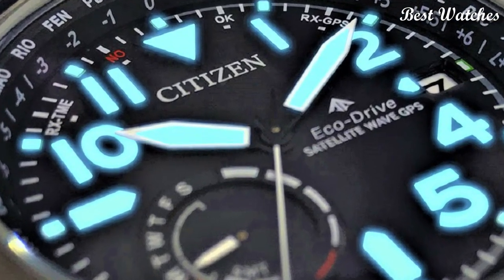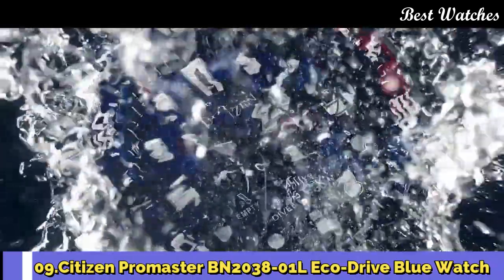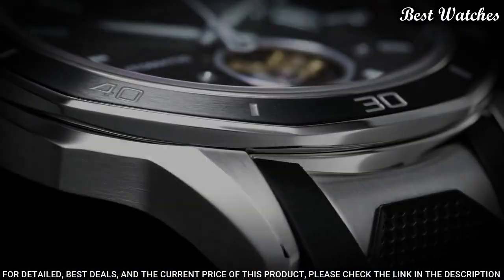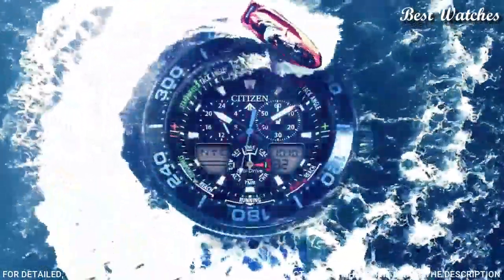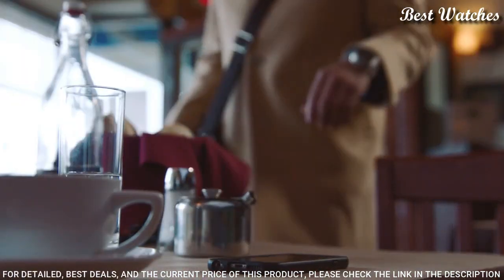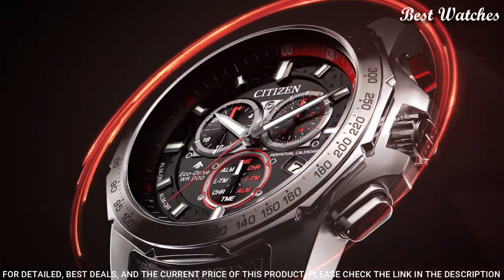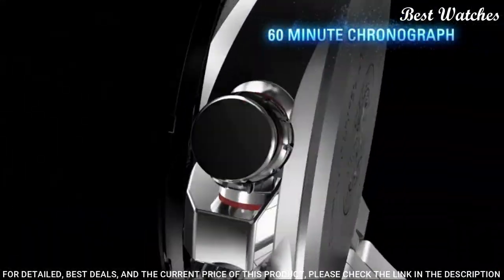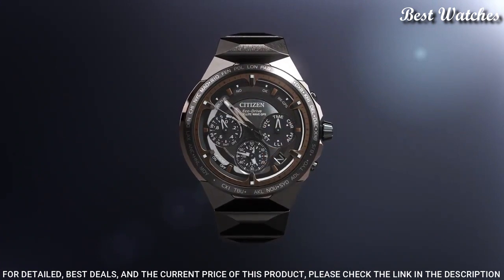Top 10 Best Stylish Citizen Watches To Buy Now 2023